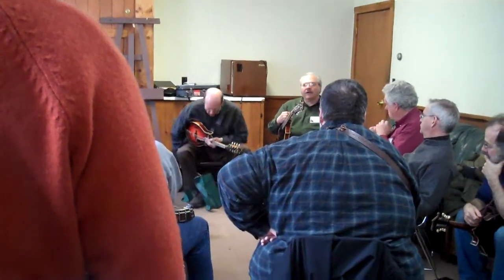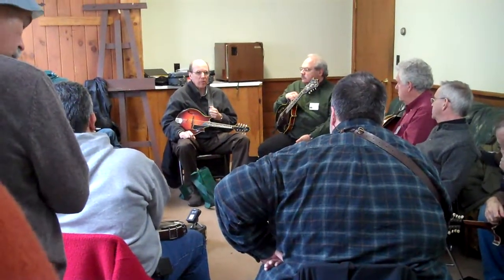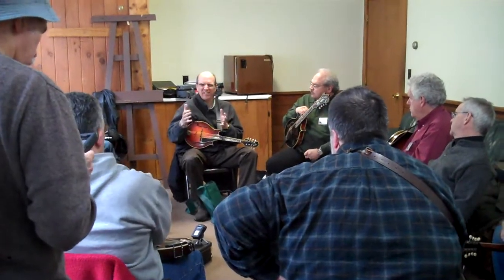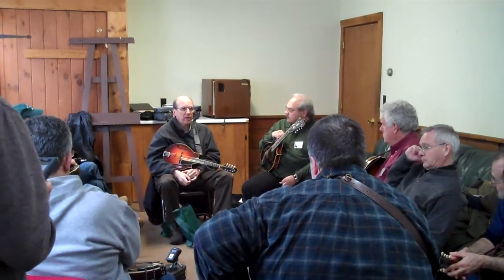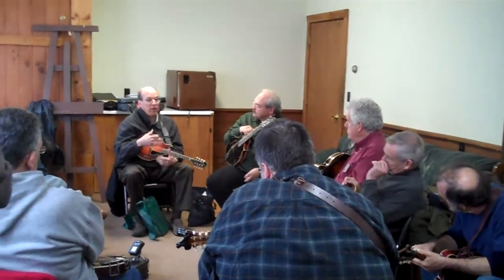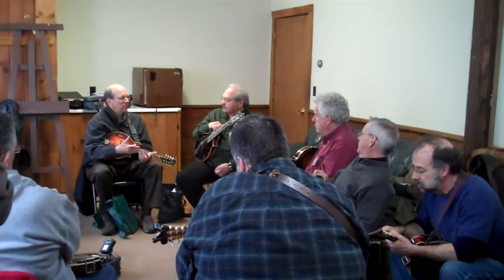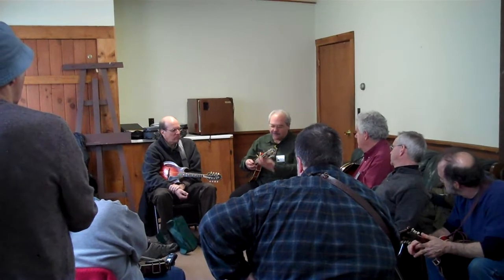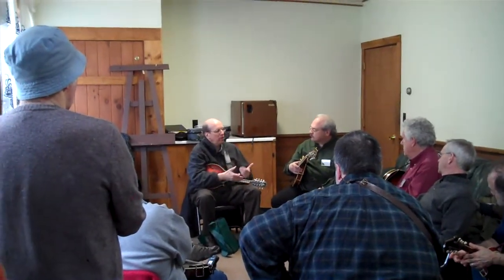Workshop/Demonstration by Don Stiernberg & David Harvey-VID00055.MP4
Excerpt from a workshop entitled "Two Approaches to Soloing" on 4/17/10 taught by mandolists Don Stiernberg and David Harvey at Mandolin Camp North in Ocean Park, Maine. In this clip, Don and David compare and contrast the bluegrass and jazz approaches to creating solos. Video by Marcia Goodman using a Flip Ultra HD.